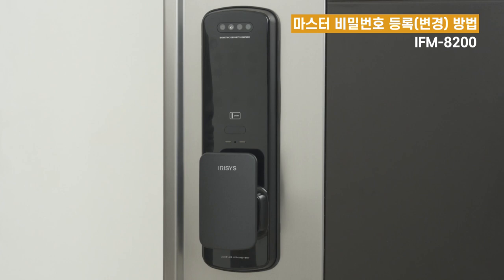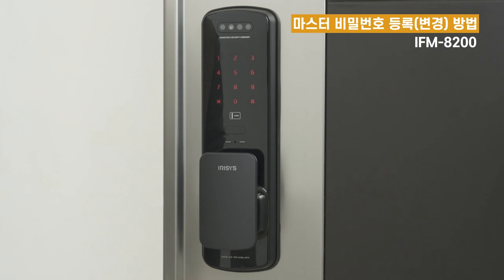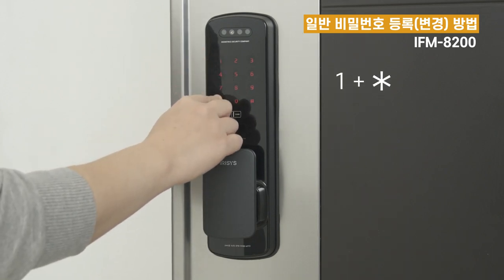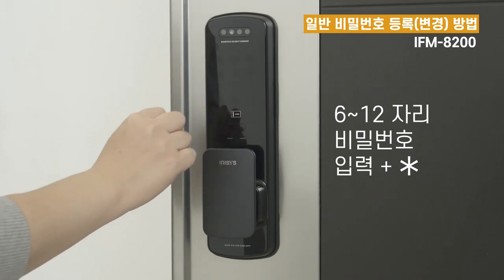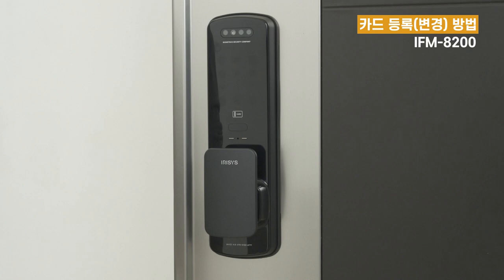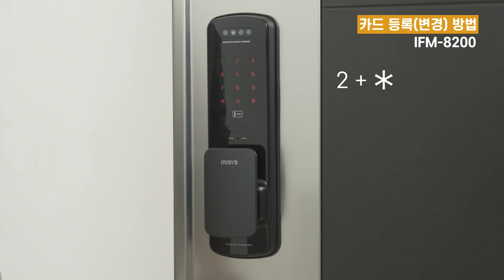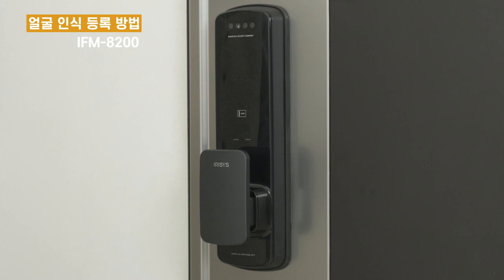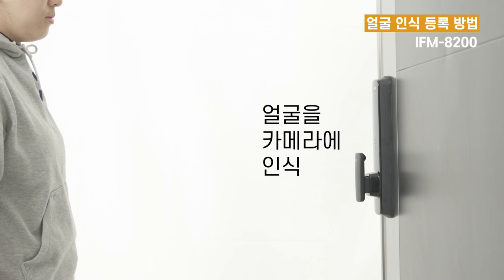[아이리시스 IoT솔루션 도어락] IFM-8200 사용등록 (변경) 방법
신제품 출시!!
아이리시스 IoT솔루션 스마트 도어락

1. 마스터 비밀번호 등록(변동) 방법
2. 일반 비밀번호(변경) 방법
3. 카드 방법(변경) 방법
4. 얼굴인식 등록 방법
5. 얼굴 인식으로 문 개방